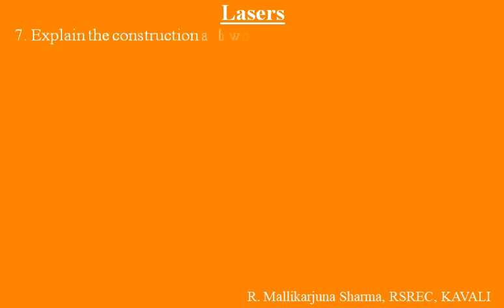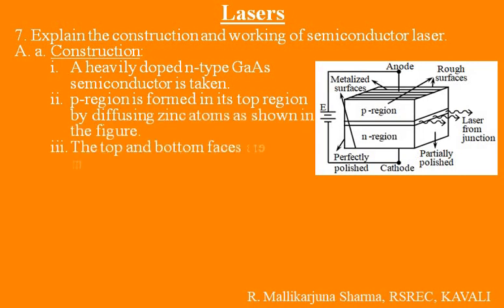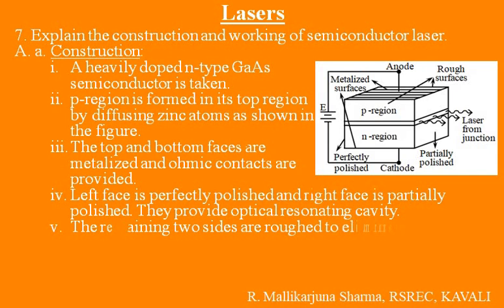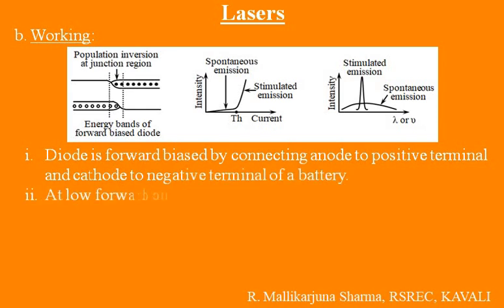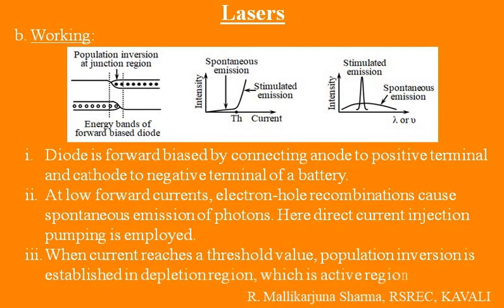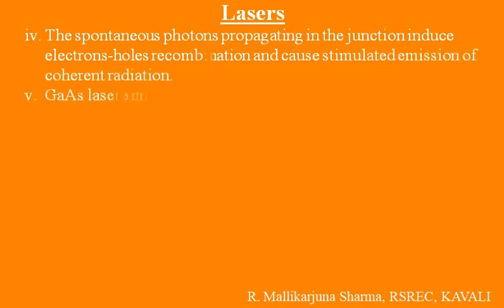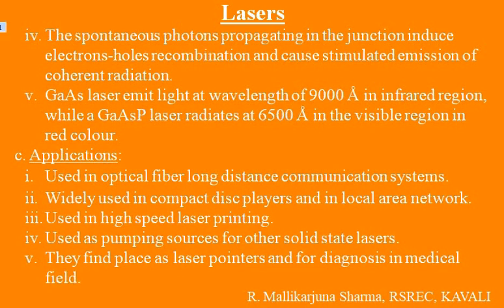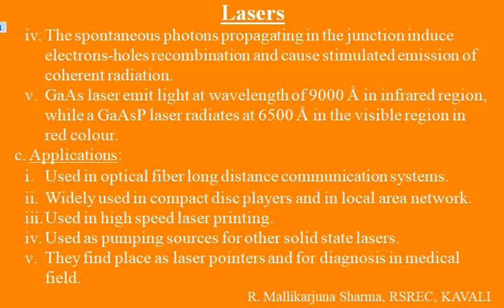Lasers | Semiconductor laser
Description, working and applications are simply presented.